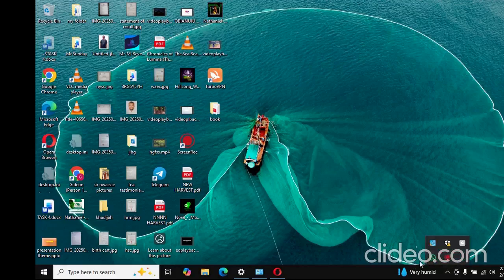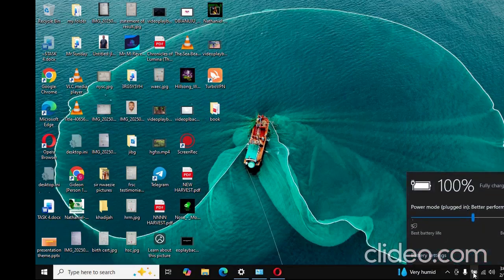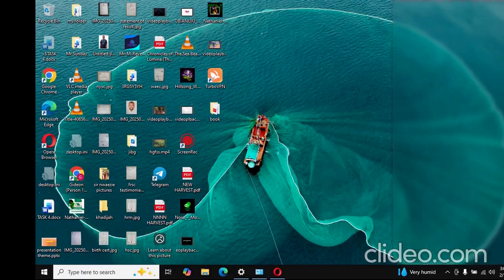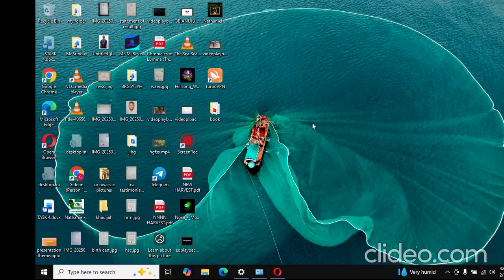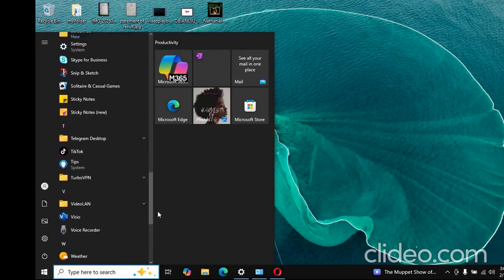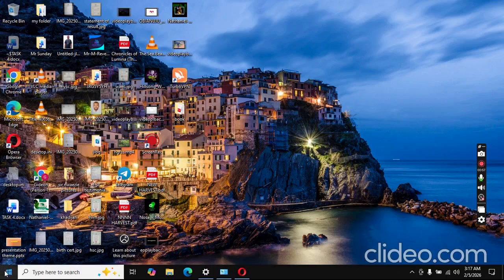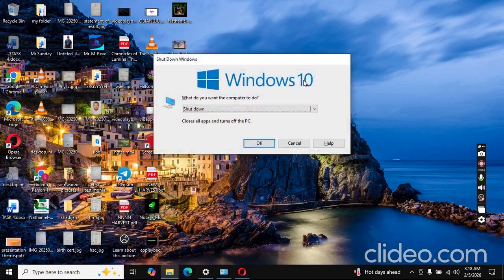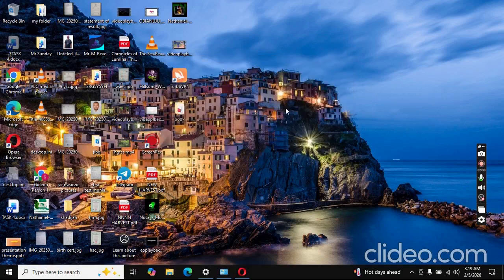Computer Basics #1 How to Properly Start & Shut Down Your PC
Lesson 1 of Basic Computer Training: Learn how to properly start, restart, and shut down your computer!

🖥️ WHAT YOU'LL LEARN:
- Difference between Cold Boot & Warm Boot
- Step-by-step startup procedure
- Correct shutdown method (not just pressing power!)
- When to use Sleep vs. Shutdown

⏱️ CHAPTERS:
0:00 - Welcome to Computer Basics
0:45 - Parts of Your Computer (Power Buttons)
1:30 - Cold Boot: Starting from Off
3:15 - What Happens During Startup
4:00 - Warm Boot: Restarting Your Computer
5:15 - Proper Shutdown Step-by-Step
7:00 - Save Your Work First!
7:45 - What NOT To Do
9:00 - Sleep vs. Hibernate vs. Shutdown

⚠️ IMPORTANT FOR BEGINNERS:
- Always save work before shutting down
- Use Start Menu → Shut Down (not power button)
- Restart weekly to keep computer running smoothly
- Never unplug while computer is on

🔜 NEXT LESSON: Computer Parts Explained (CPU, RAM, Hard Drive)

Practice along with this video! Turn your computer off and on following these steps.